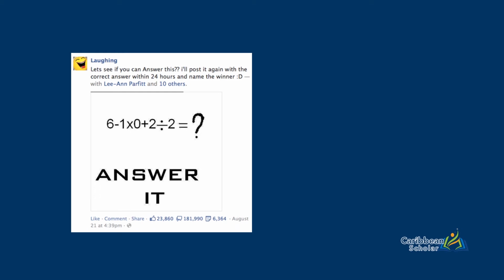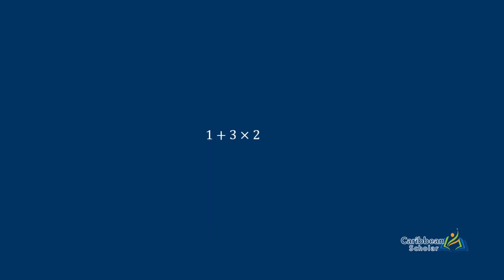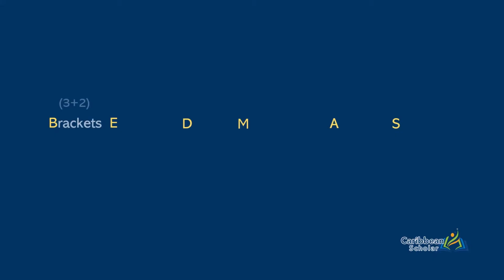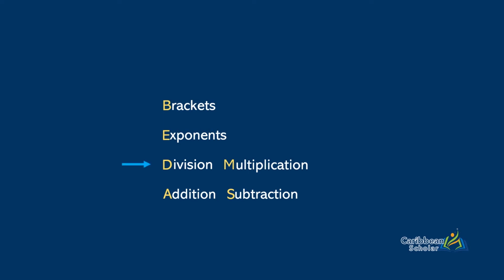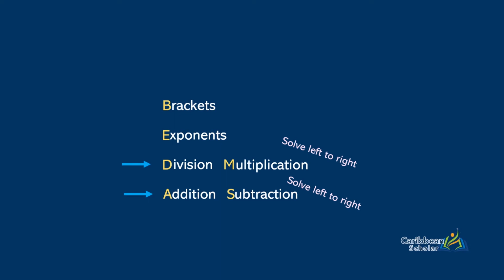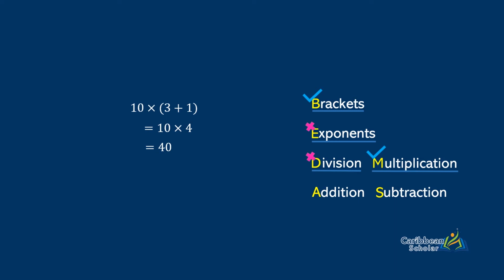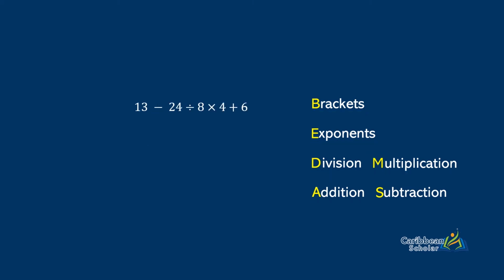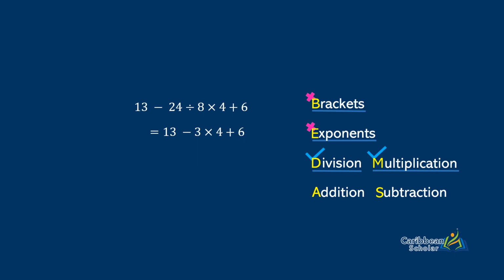Order of Operations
In this lesson we'll look at how to solve problems such as 6 + 4 x 2

You'll often see these types of questions on social media being labelled as impossible questions. However, the key to solving these is to use BEDMAS.
It stands for:

Brackets
Exponents
Division
Multiplication
Addition
Subtraction

This gives the right order to execute our operations so that we get the right answer every time.